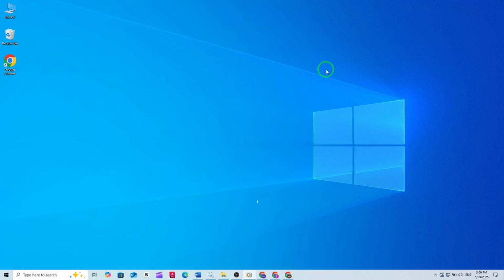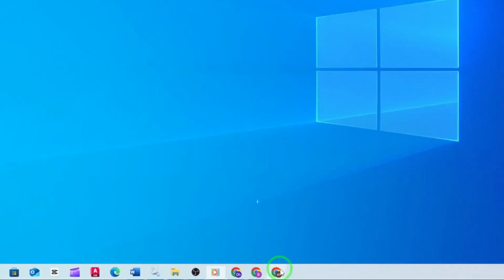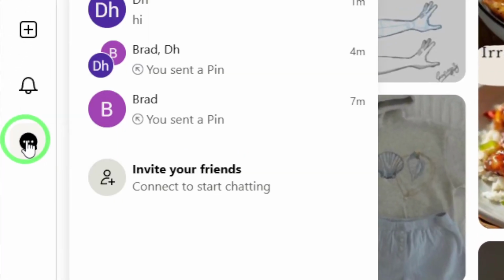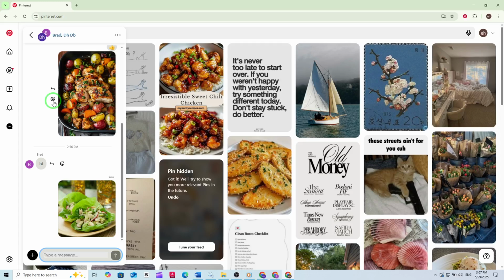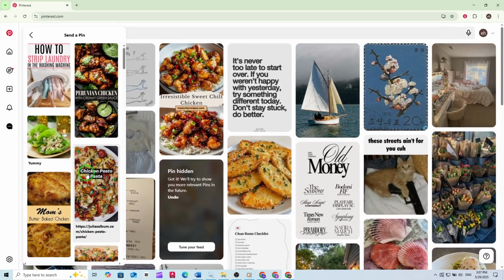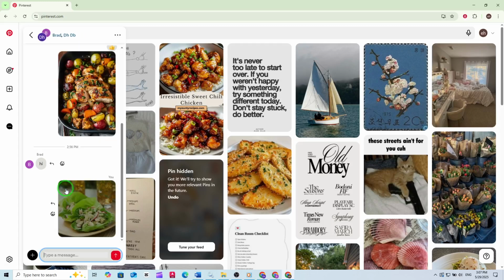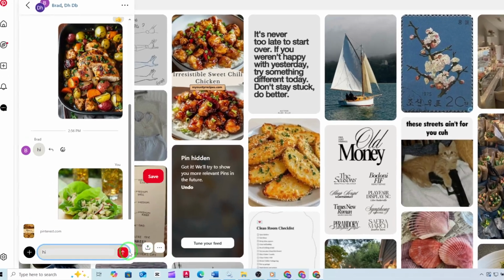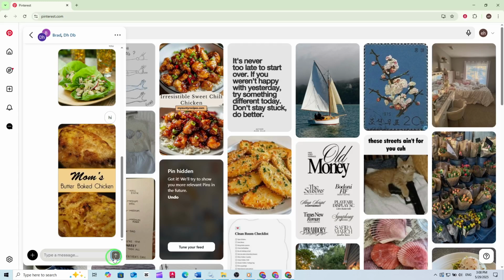How To Send A Pin With Text To Group On Pinterest On PC (New Update)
Learn how to send a Pin with text to a group on Pinterest using your PC with the latest update! This easy step-by-step tutorial will help you share Pins and messages with your group quickly and efficiently.

1. Open Pinterest from your browser

2. Click on Messages from the left side menu

3. Click on the group to open it

4. Click on the plus icon, choose the Pin

5. Type the message you want, click Send

Timeline:
00:00 Start
00:12 How to do it
01:05 End